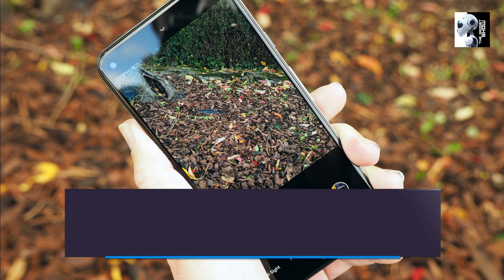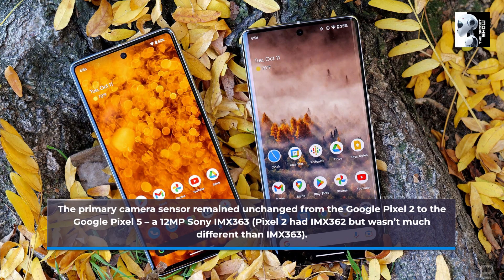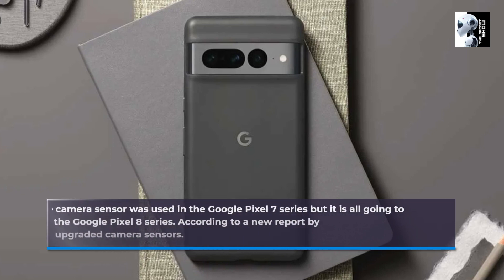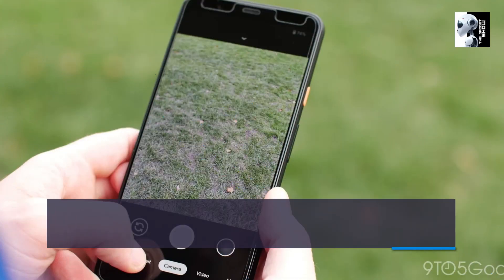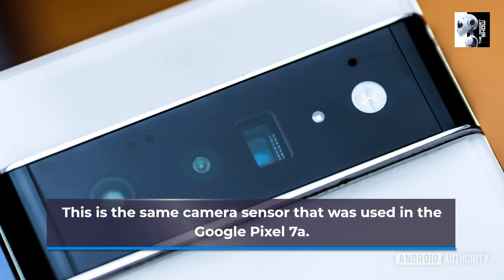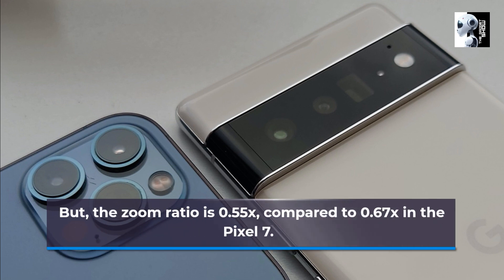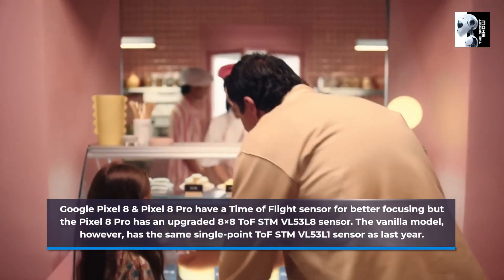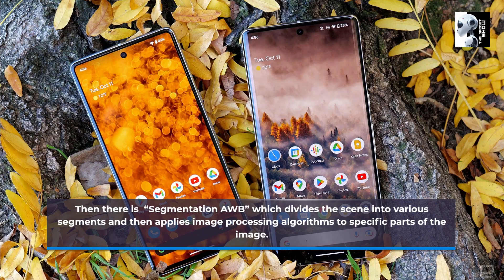Leaked: Incredible Photos Of Google Pixel 8 Pro (2023)GooglePixel8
The Google Pixel 8 and Pixel 8 Pro have just had their camera specifications leaked, and they look incredible! The Pixel 8 will have a 50MP main camera, a 12MP ultrawide camera, and an 8MP front-facing camera. The Pixel 8 Pro will have the same 50MP main camera, but it will also have a 64MP telephoto camera and a 16MP front-facing camera. These phones are shaping up to be some of the best camera phones on the market, and I'm really excited to see them in action.

Feel free to use these hashtags to explore and find relevant information about the Google Pixel 8 Pro, engage with the Pixel community, and stay updated with the latest news and updates about the device.

Regenerate response